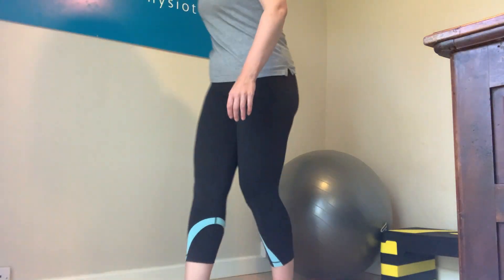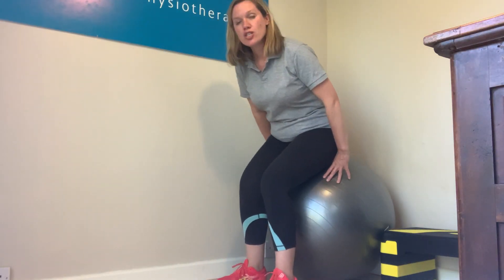Seated hamstring digs